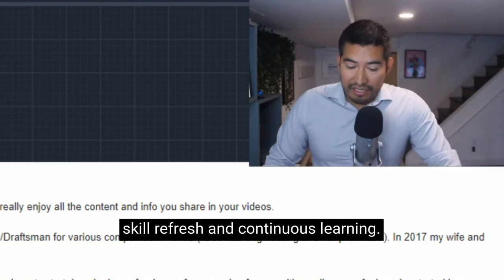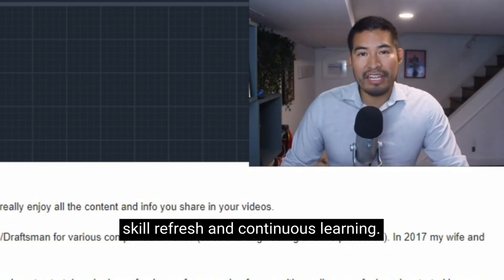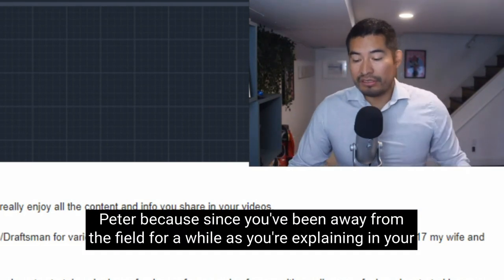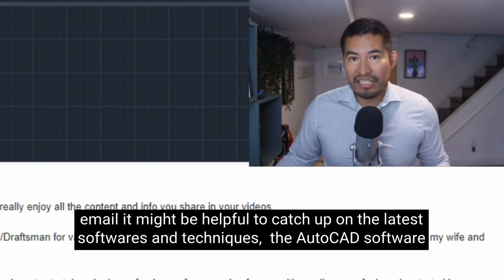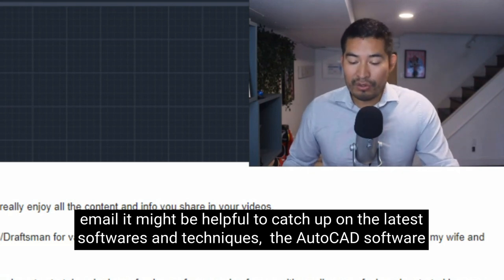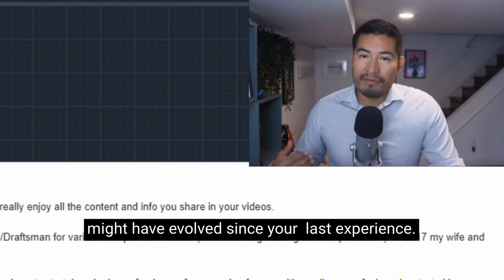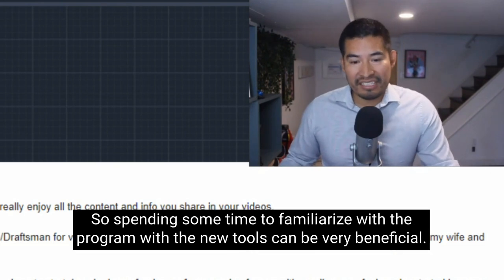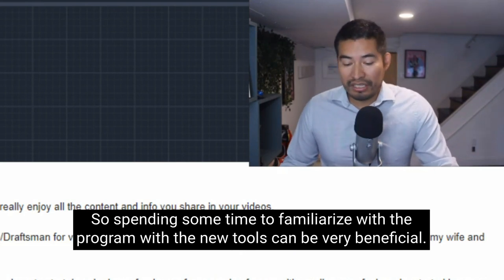5 AutoCAD Freelancing Tips You Have to Follow